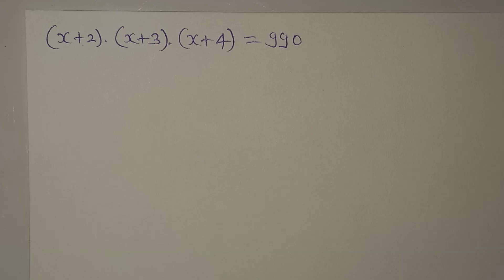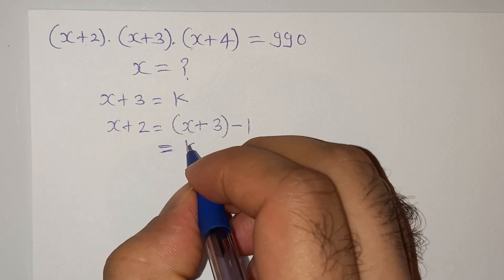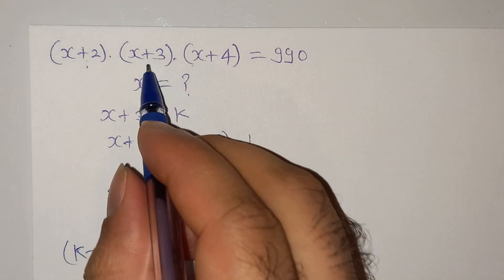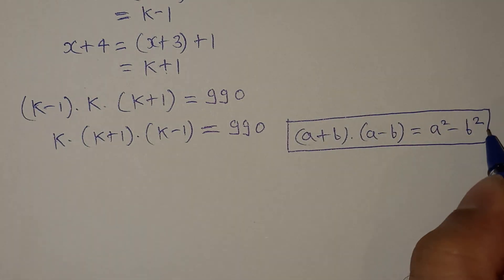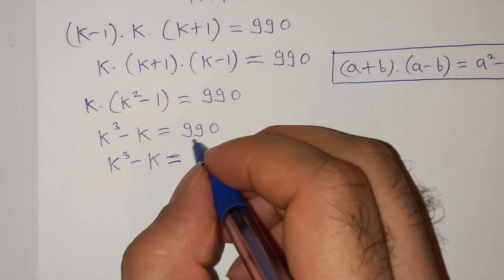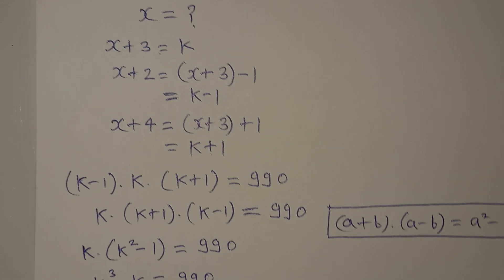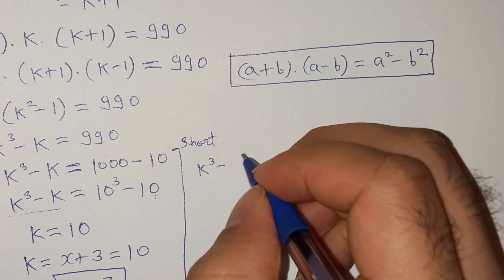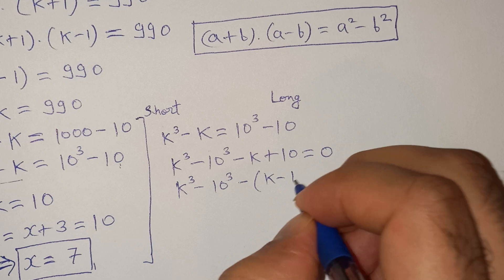We have a nice way for you to solve this problem | Math Olympiad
Math Question